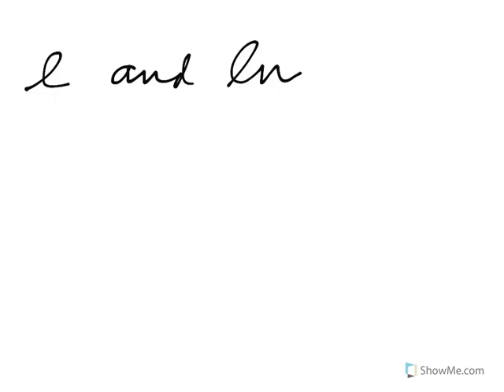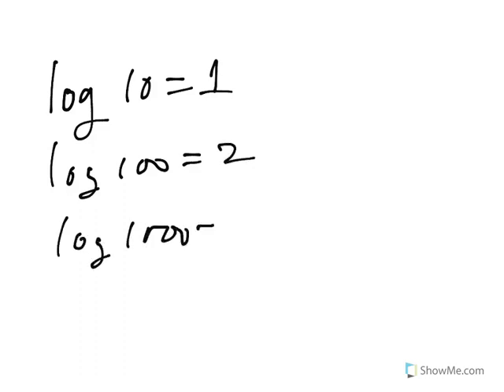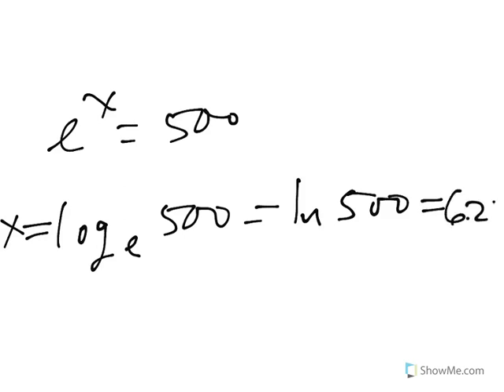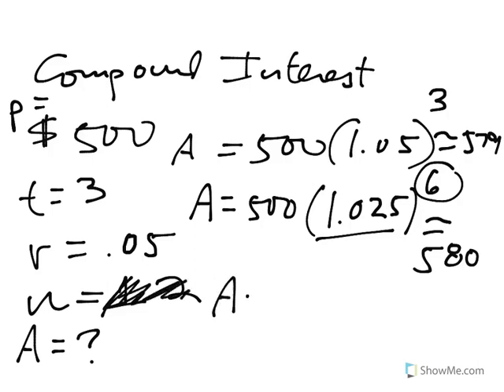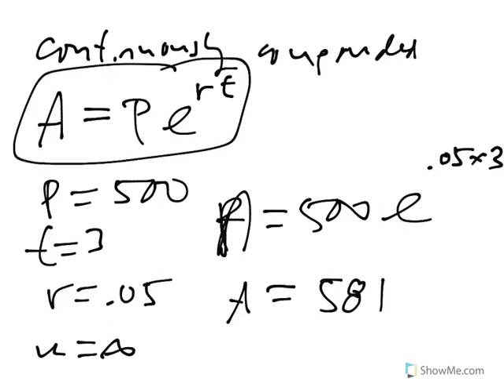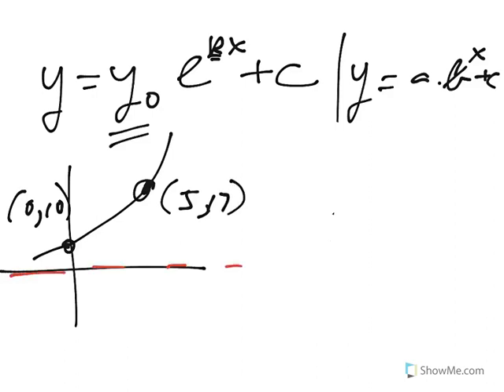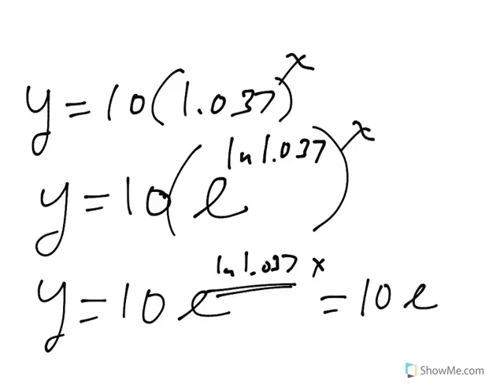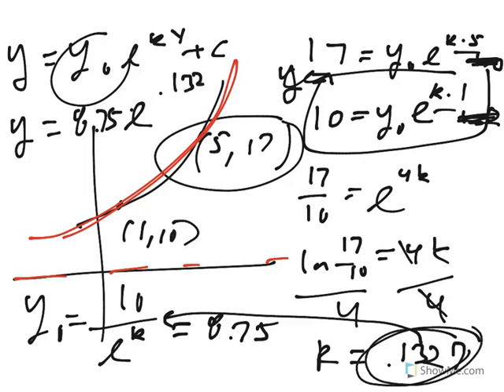Precal Fall 65 e and ln